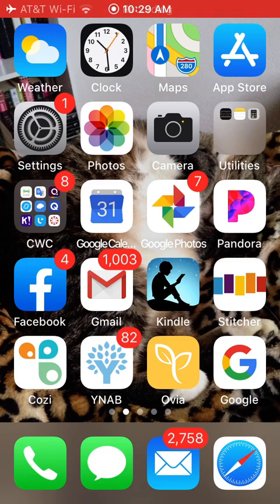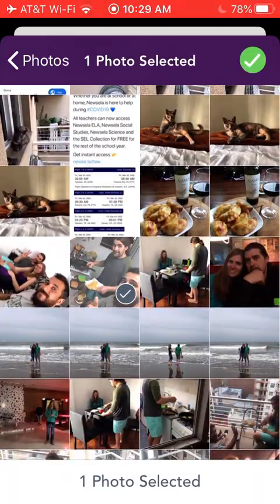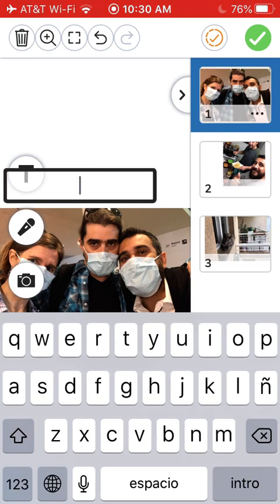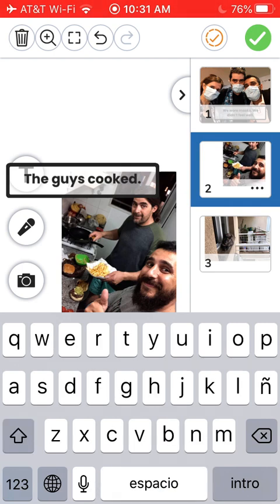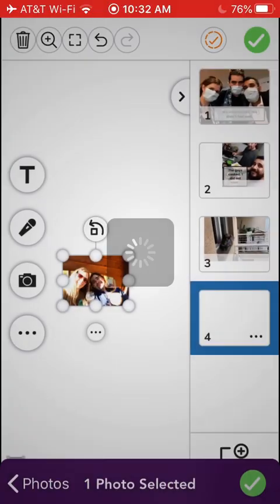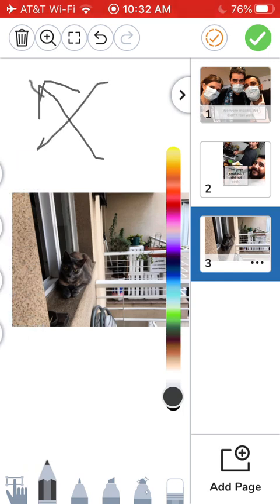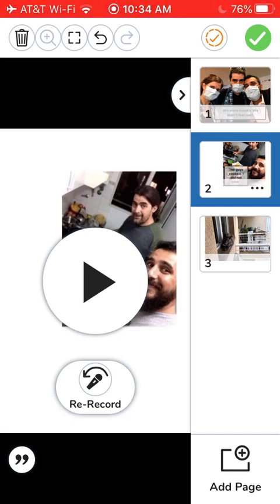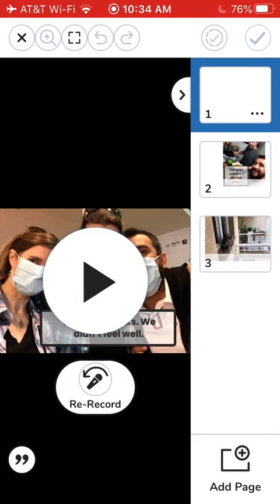Making a slideshow video with Seesaw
This is a tutorial to show students how to upload their photos to a multi-slide presentation, add text using the affirmative and negative simple past tense, and then adding audio of them reading the text.